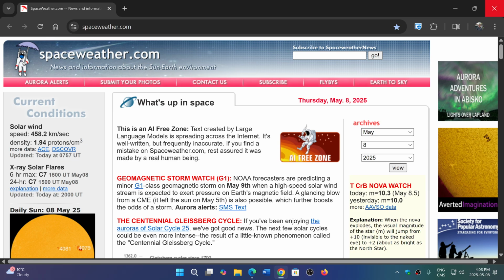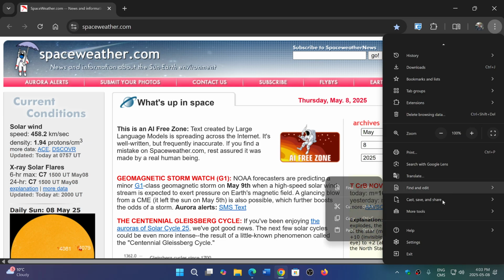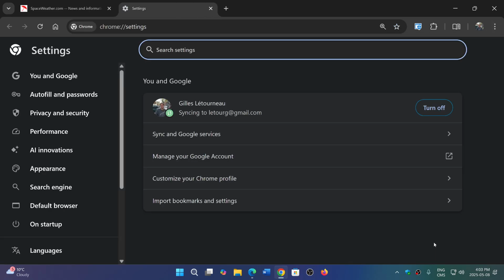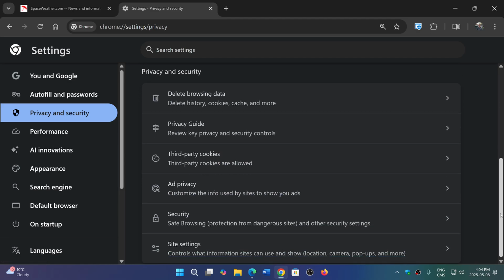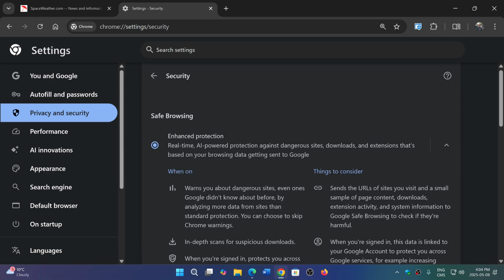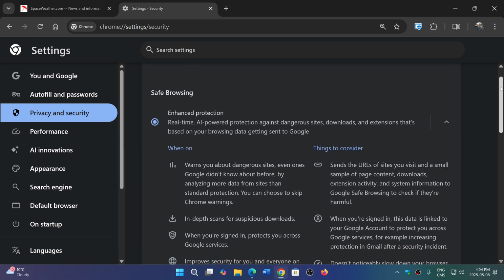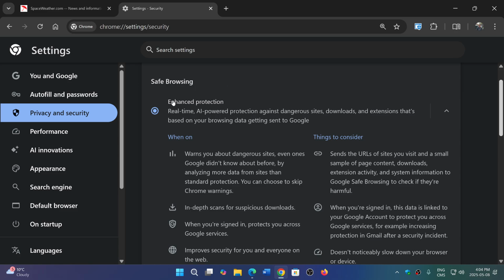Google Chrome Enhanced protection now uses Gemini AI to protect you online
New in Enhanced protection in Google Chrome is AI driven security